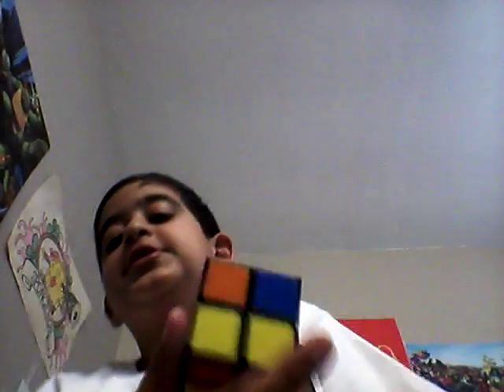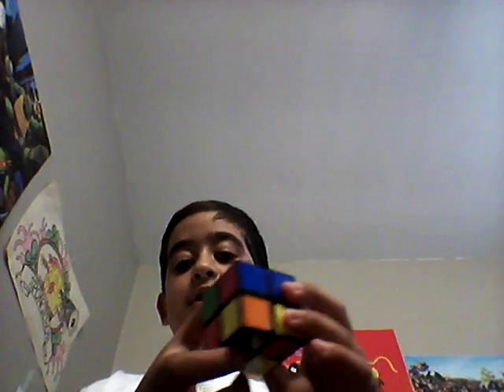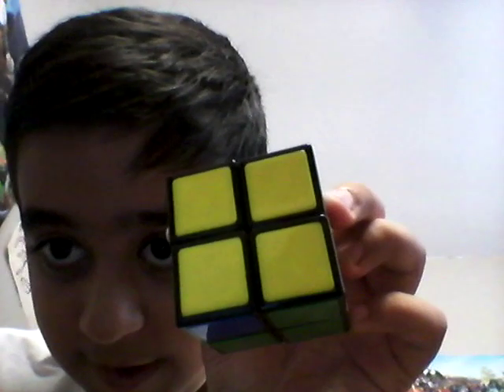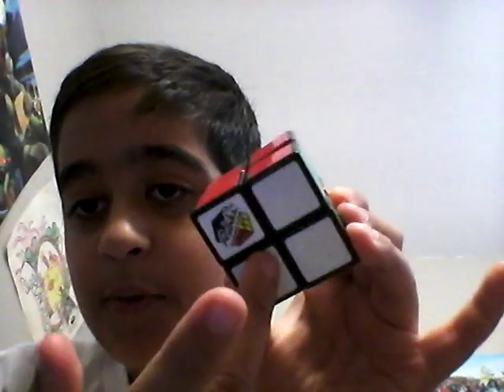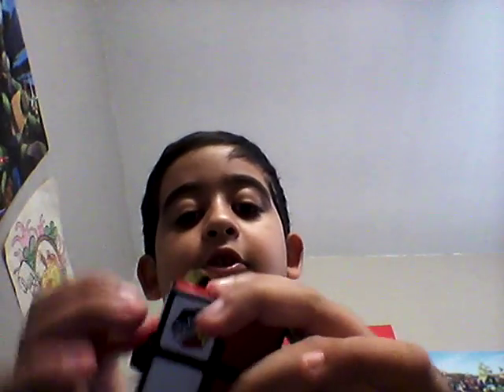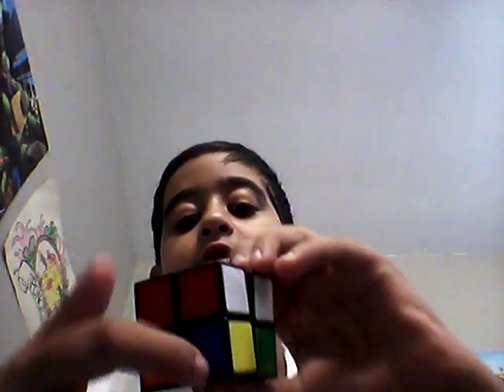HOW TO SOLVE A 2 × 2 RUBIK'S CUBE (easiest way to remember) solve in 3 minutes !!!!!!